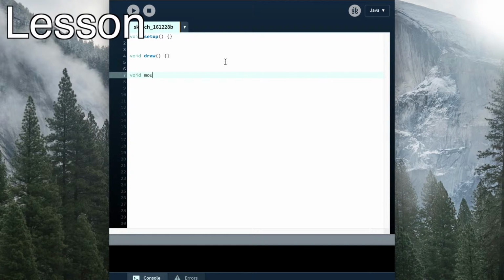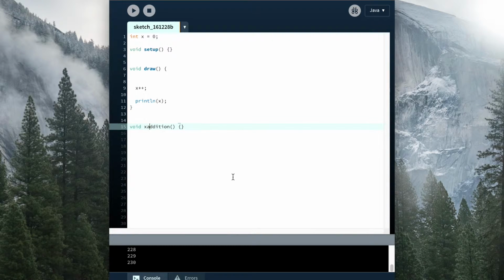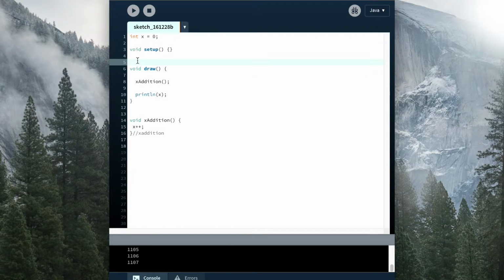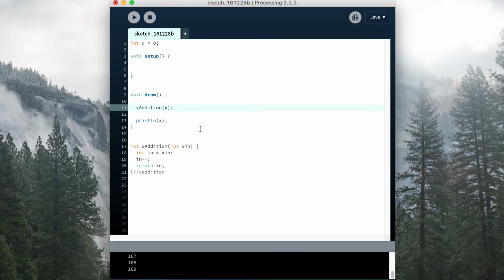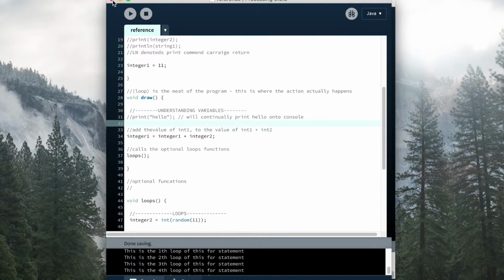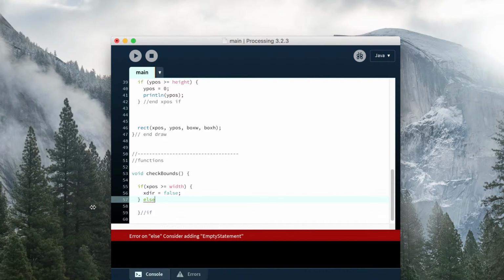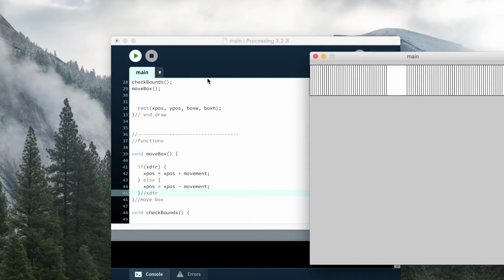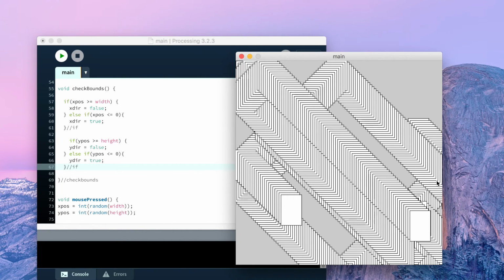Episode 4: Lets Get Functional - Processing 101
Programming for People - Processing 101

In this video series we are going to be exploring Processing.
A programming language that excels at helping teach the fundamentals of programming using a lightweight visual method:

Episode 4:
In this episode we take a deeper look at variables, outside of the required setup and loop. Wether its predefined in the processing library or something a bit more home made - this videos got you covered!

We start to make some pretty exciting developments to our program as well - REACTIVE BOUNDING!

Lesson: 0:30

Reference: 08:10

Development: 09:50